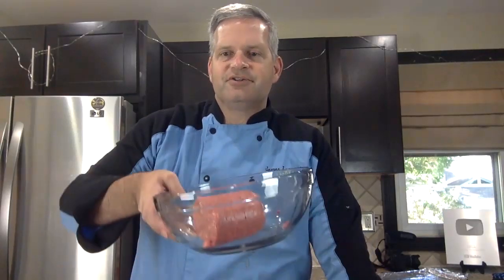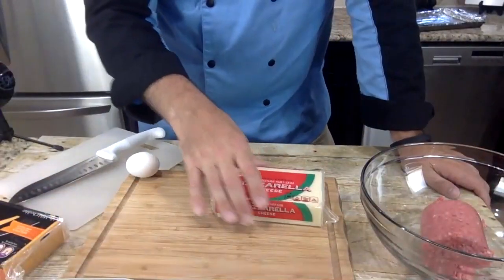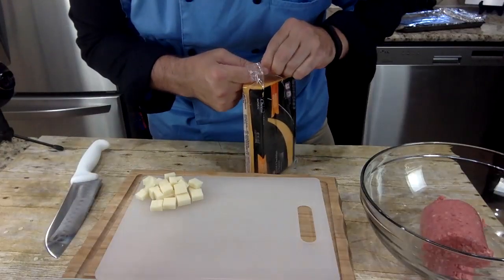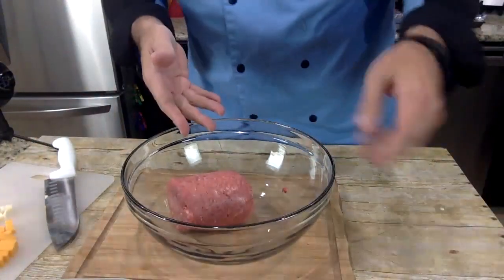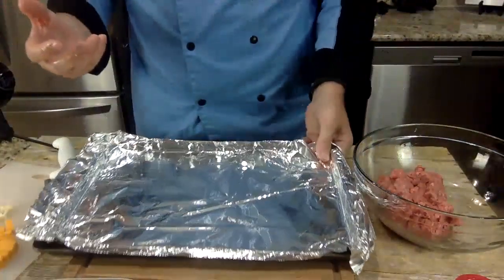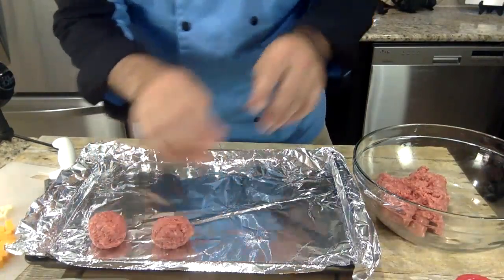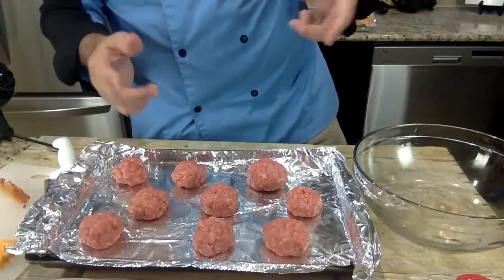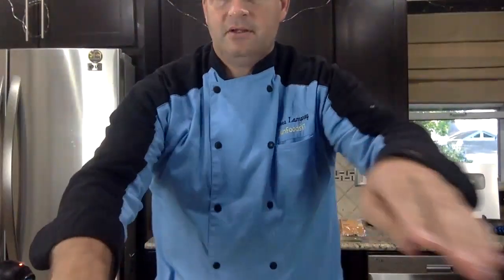Keto Meatballs | Cheese & Bacon Meatballs for a Low - Carb Diet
See how to make these homemade Keto meatballs.  These are perfect for a low-carb diet.

Send Mail to:
James Lamprey